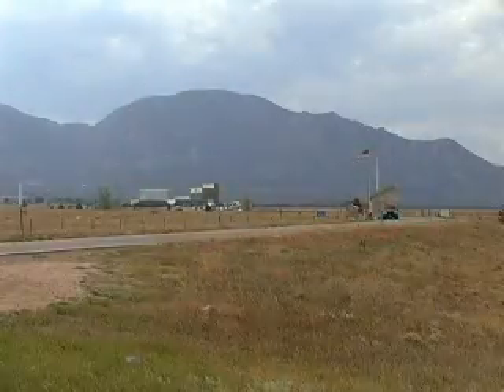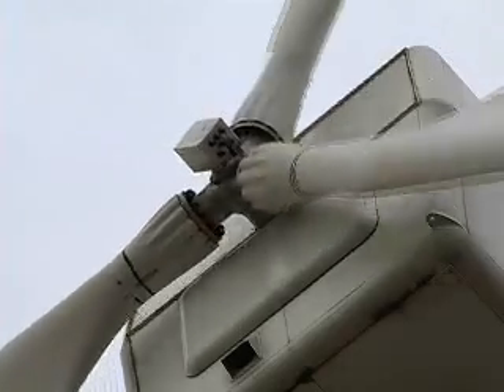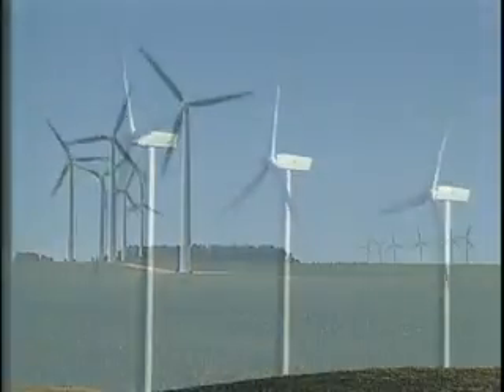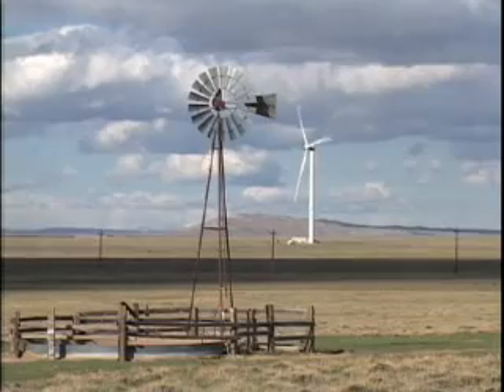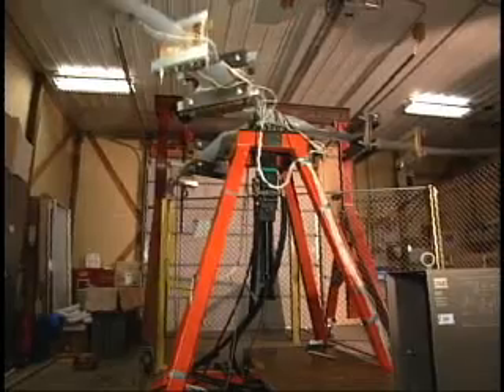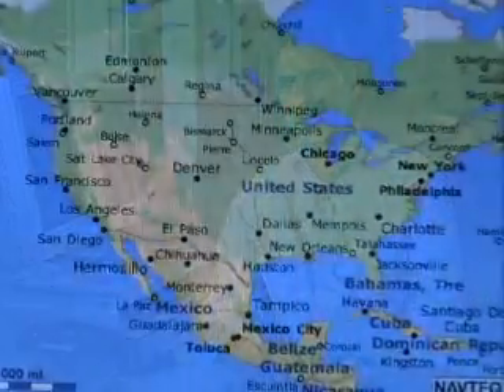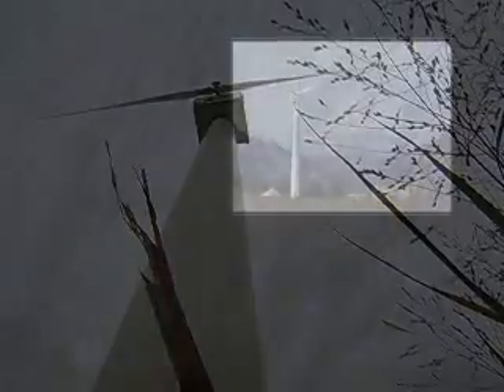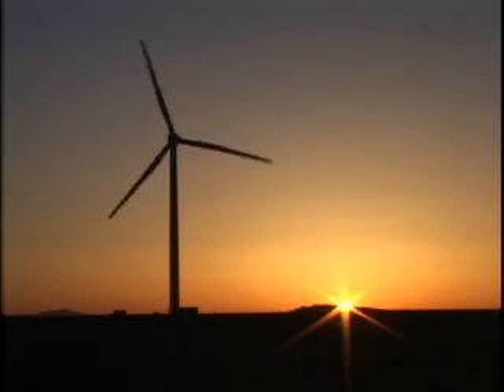Wind Energy Basics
This video provides an overview of the National Wind Technology Center and its research.
Video produced for NREL by Fireside Production.

We have been harnessing the wind's energy for hundreds of years. From old Holland to farms in the United States, windmills have been used for pumping water or grinding grain. Today, the windmill's modern equivalent—a wind turbine—can use the wind's energy to generate electricity.

Wind turbines, like windmills, are mounted on a tower to capture the most energy. At 100 feet (30 meters) or more aboveground, they can take advantage of the faster and less turbulent wind. Turbines catch the wind's energy with their propeller-like blades. Usually, two or three blades are mounted on a shaft to form a rotor.

A blade acts much like an airplane wing. When the wind blows, a pocket of low-pressure air forms on the downwind side of the blade. The low-pressure air pocket then pulls the blade toward it, causing the rotor to turn. This is called lift. The force of the lift is actually much stronger than the wind's force against the front side of the blade, which is called drag. The combination of lift and drag causes the rotor to spin like a propeller, and the turning shaft spins a generator to make electricity.